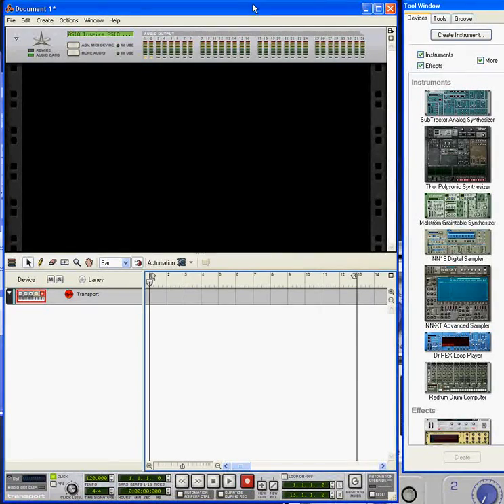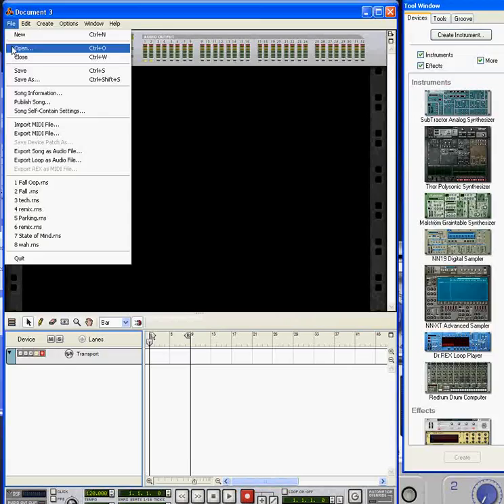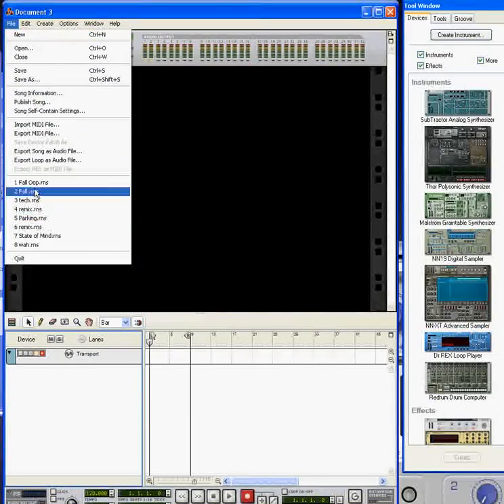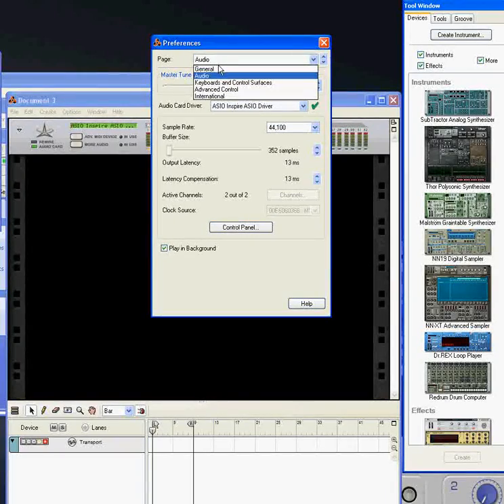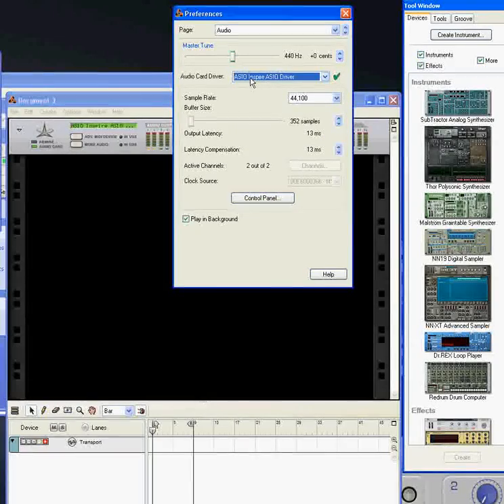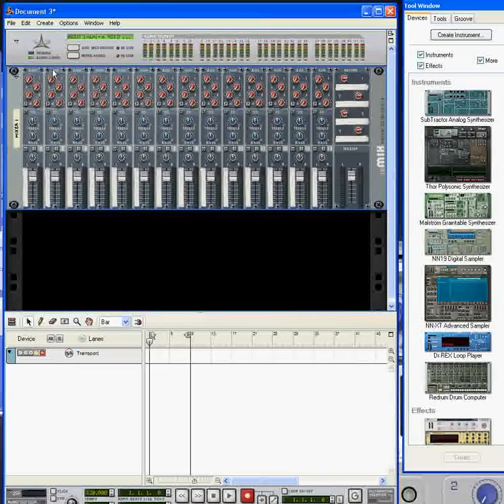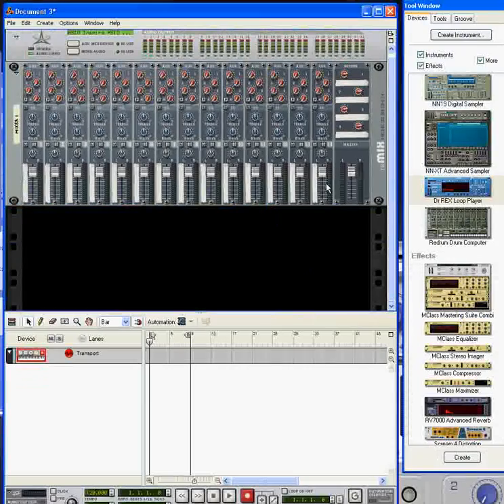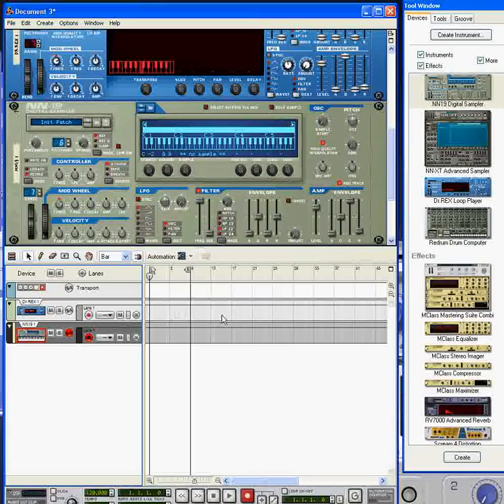Lesson 3 Saving Opening and Closing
More Reason Basics